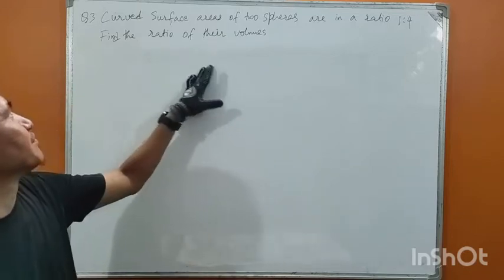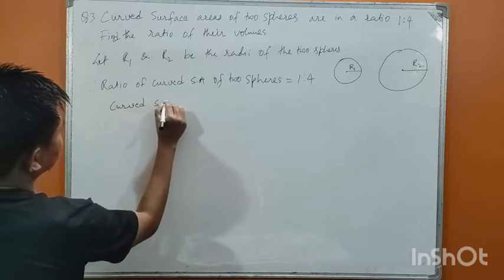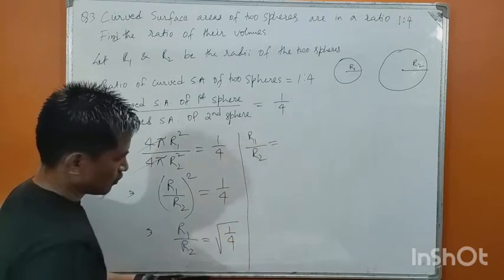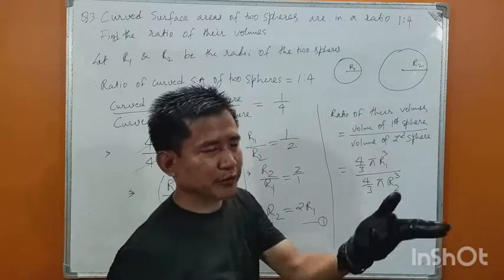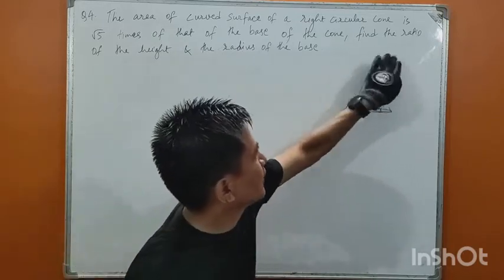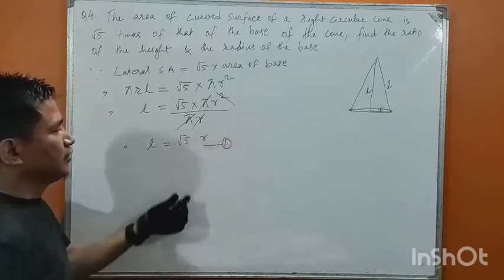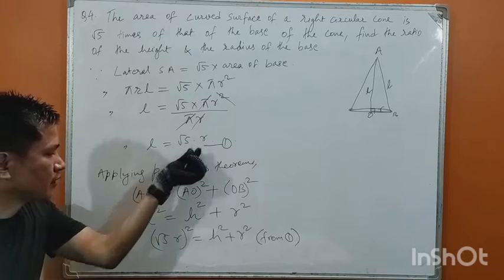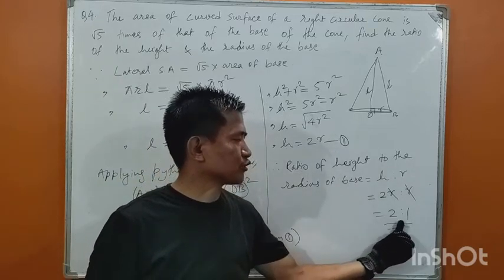Madhyamik Pariksha - 2023 | Maths | Part 2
In this video, we will be discussing the concepts of Madhyamik Pariksha - 2023. This video is part of our ongoing series on maths and will be updated regularly.